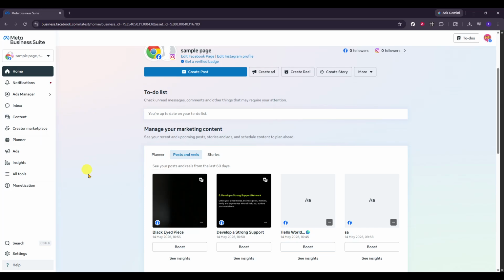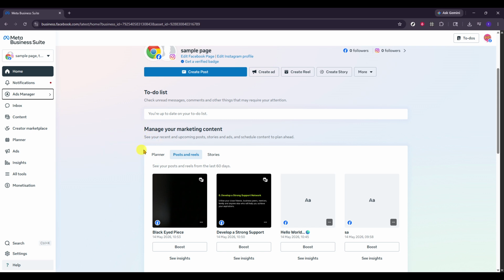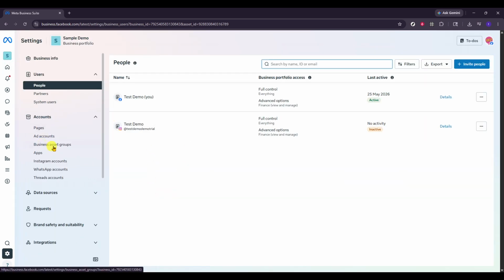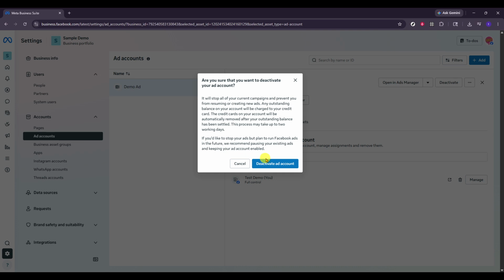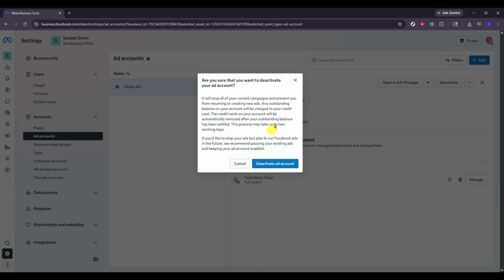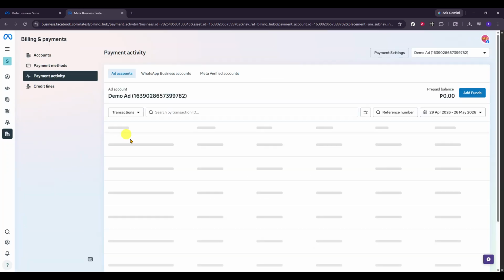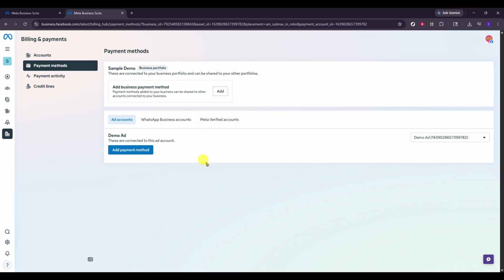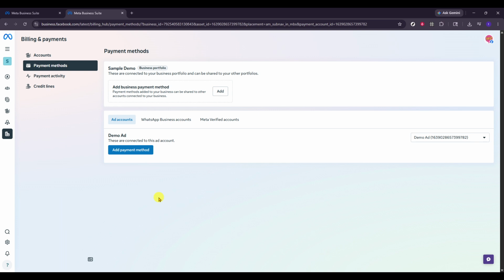How To Delete Facebook Ads Account And Remove Credit Card (2026) (Complete Guide)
In this guide, you will learn how to delete Facebook Ads account and remove credit card from your Facebook Ads settings step by step. This helps you fully manage your Facebook Ads account and update or remove payment methods safely inside Facebook Ads Manager. You will also see how to handle billing settings, remove credit card details, and properly close your Meta Ads account without errors.